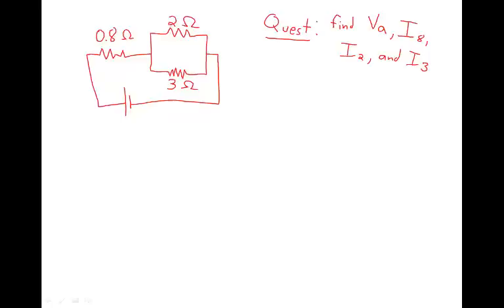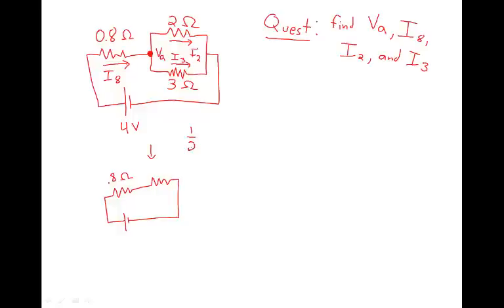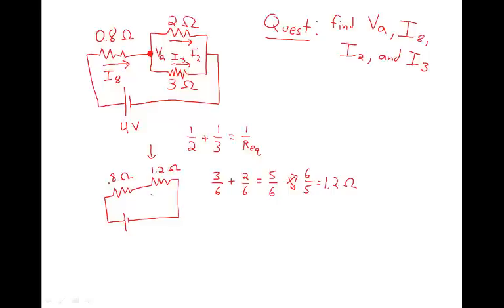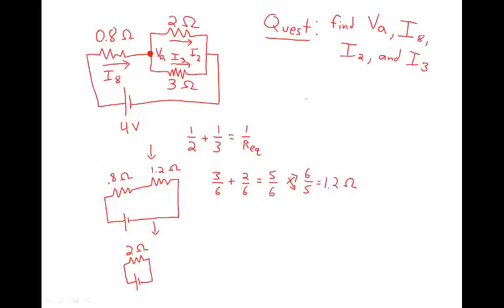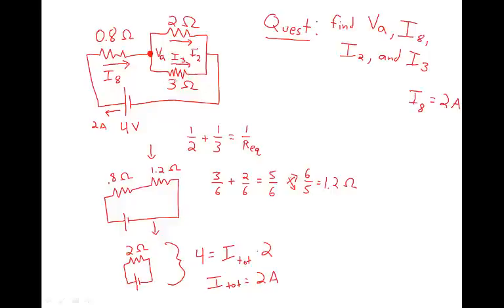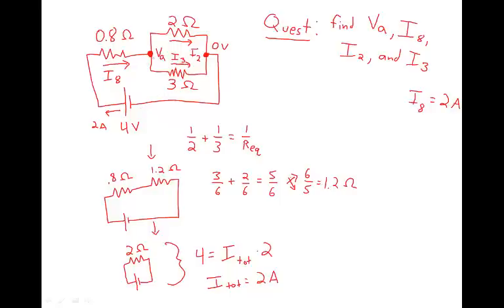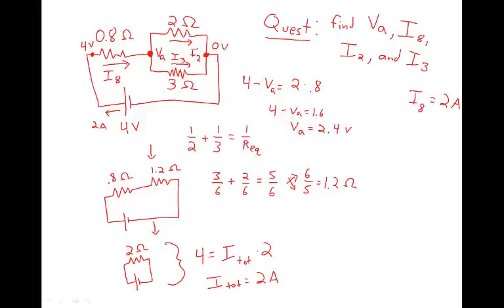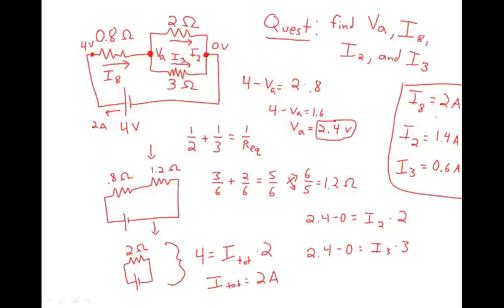Complex Circuits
Putting circuits in series and parallel together.